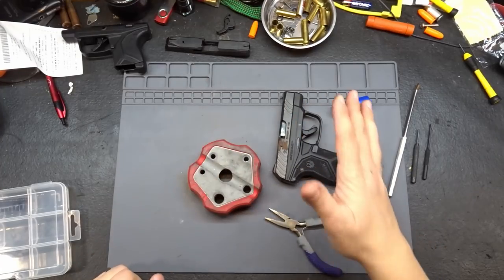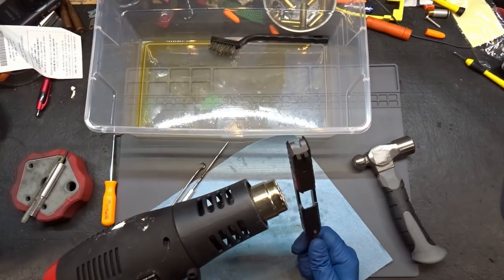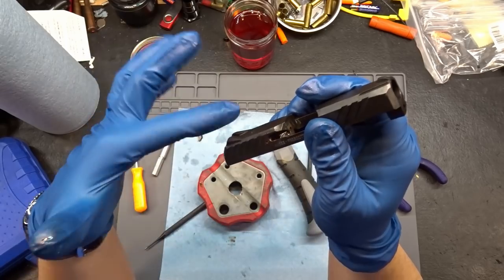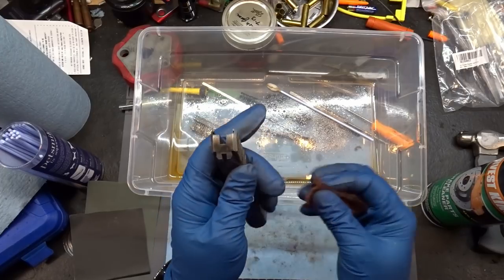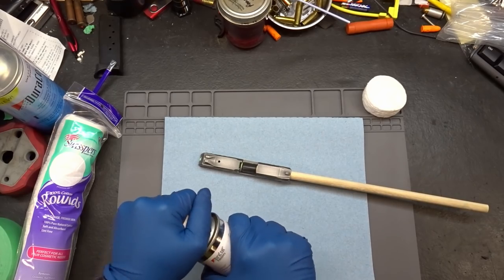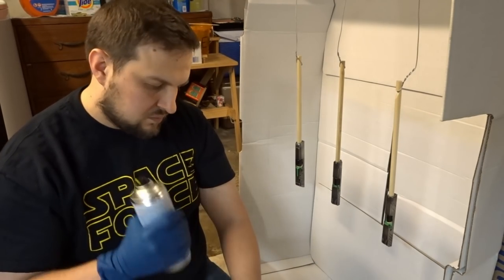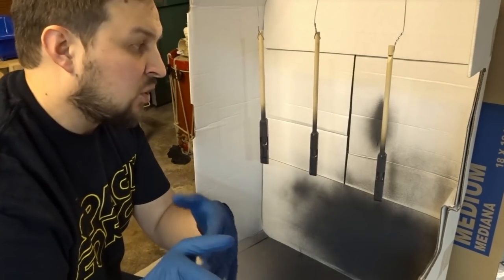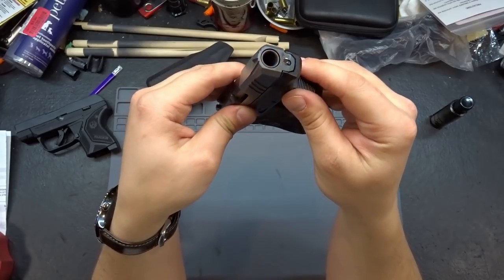How to: Duracoat aerosol coating! Ruger slide restoration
We cover how to prep and coat a slide with duracoat's aerosol spray system.  Had a really messed up Ruger LCPII slide that prompted coating of it as well as others using some coating we got straight from Duracoat.

DO WORK t-shirts

My equipment
Camera:

Camera Mount: